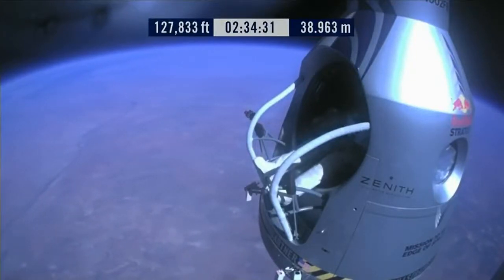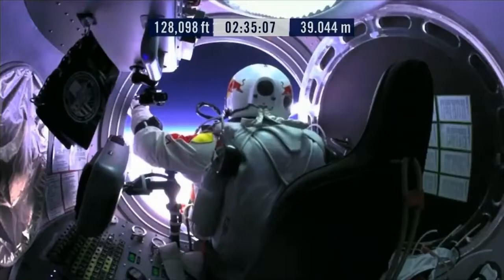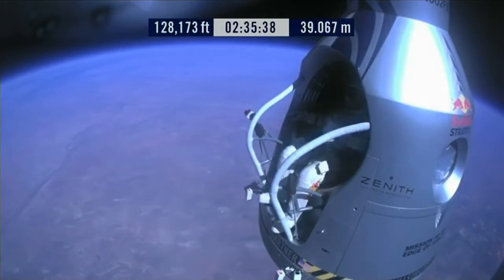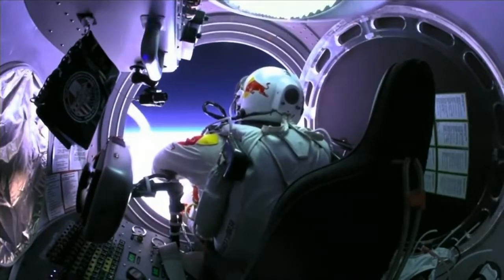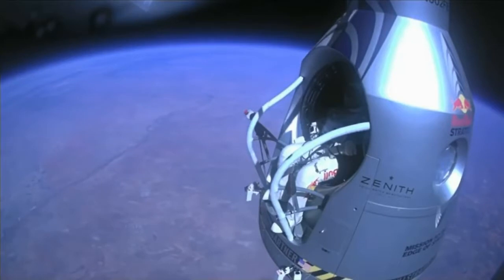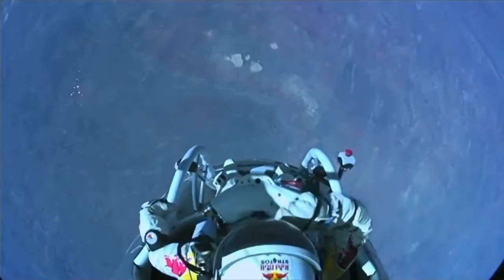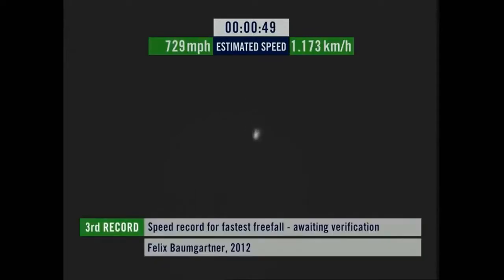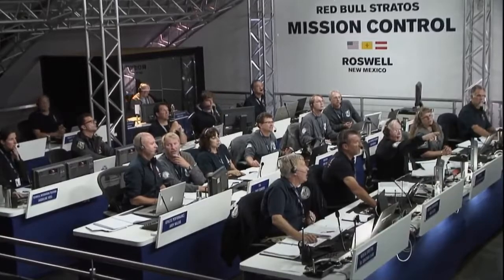바움가르트너! 자유낙하 세계 신기록 달성 2012